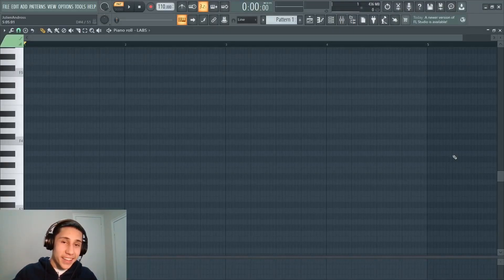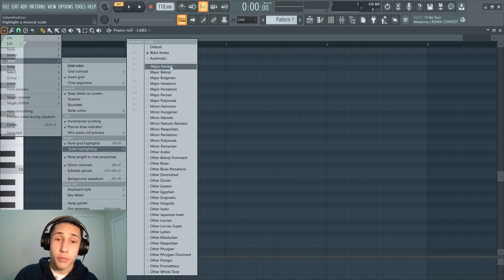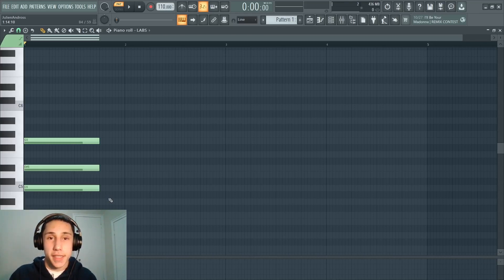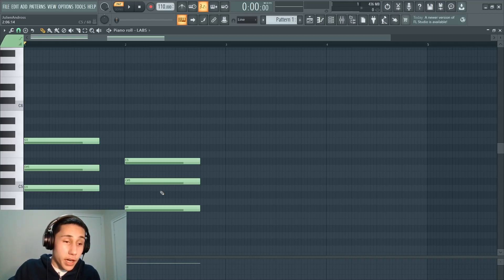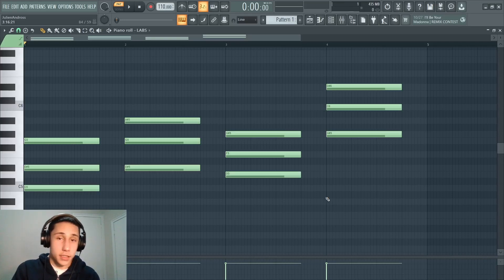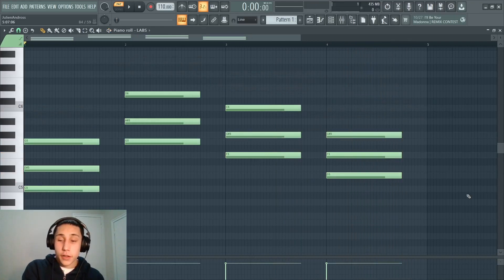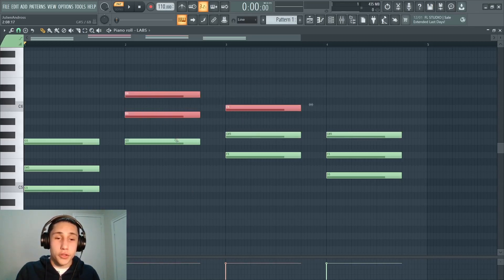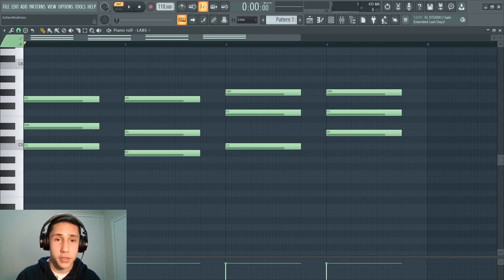Using Scales to Build Chords in FL Studio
Scales are super easy to use in FL Studio and will take your chord progressions to a whole new level. Figured I'd give an overview on how to access them inside the DAW and use them to effectivley structure your progressions.

Chapters:
00:00 - Intro
00:33 - What is a Scale?
02:31 - Making the Chords
04:13 - Making the Chord Progression
06:31 - Common Chords to Use
08:02 - Modifications and Inversions
10:48 - Outro